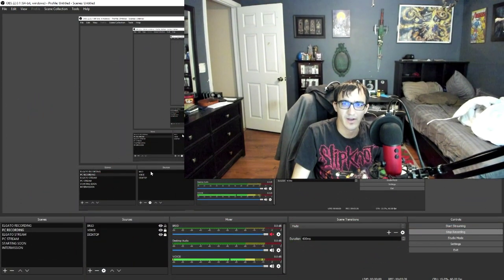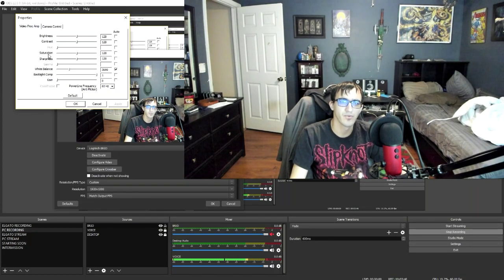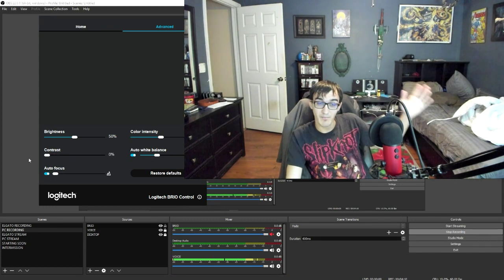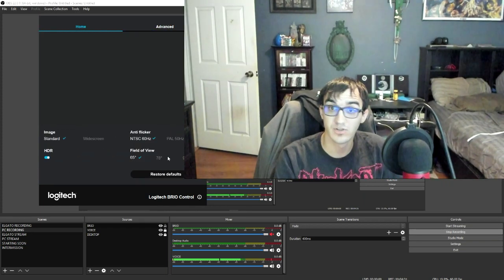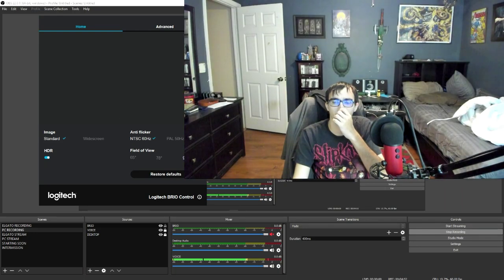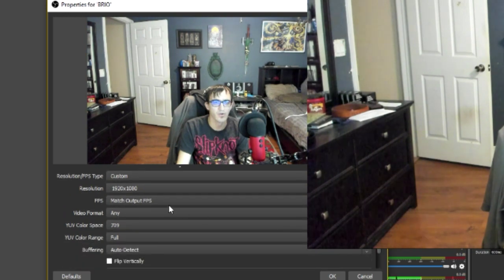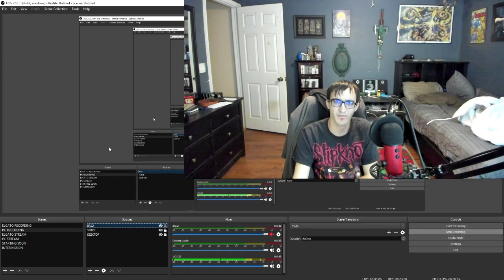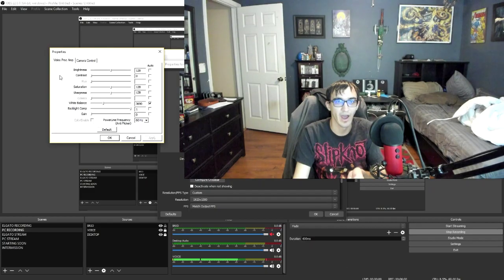BEST POSSIBLE SETTINGS FOR BRIO IN OBS (TRUST ME, THIS HELPS)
Keep in mind that this is my first legitimate tutorial so bare with me as I try and walk you through this to make things better for you. Thank you.
*MEDIA*

*MUSIC*